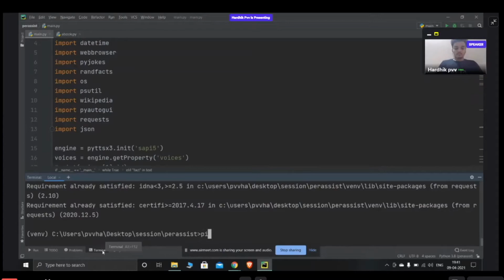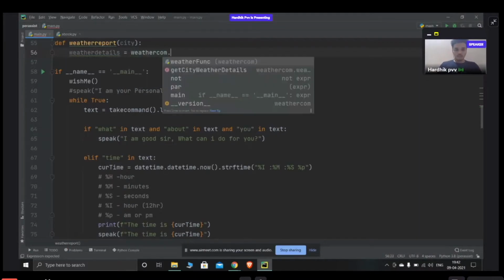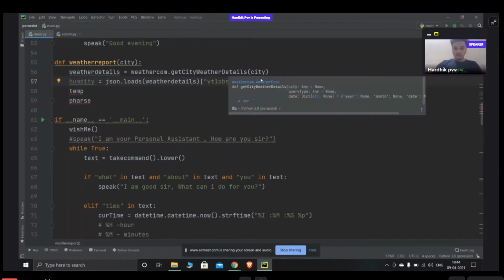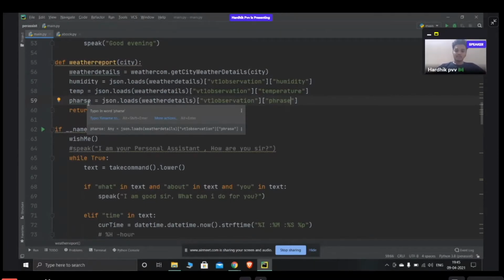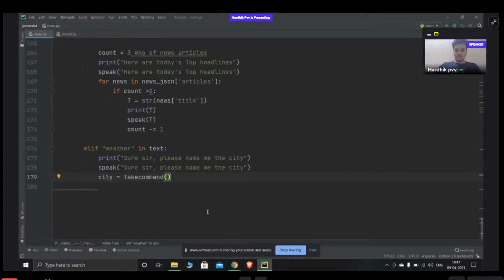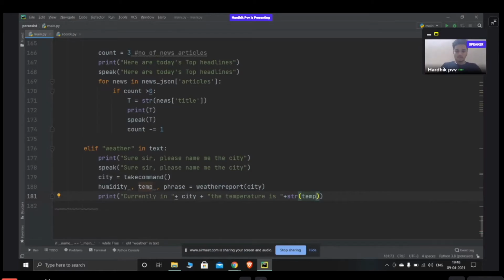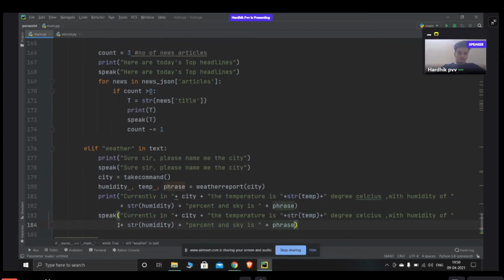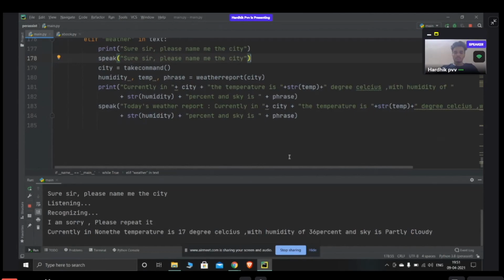Weather command | Automate.py | Horizon'21